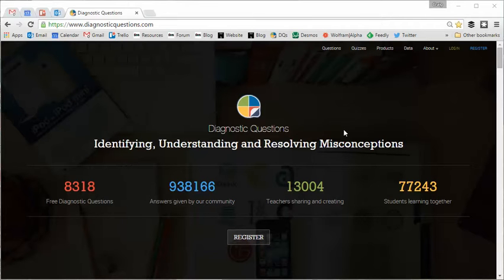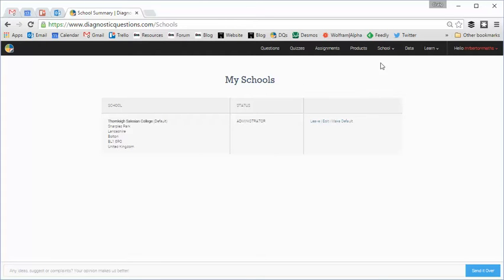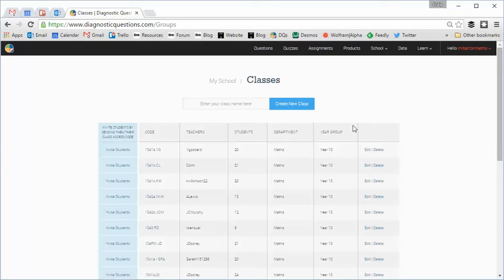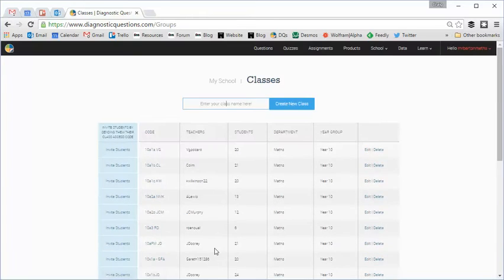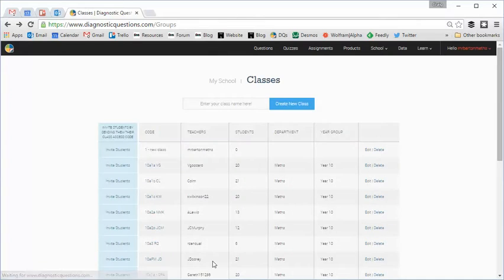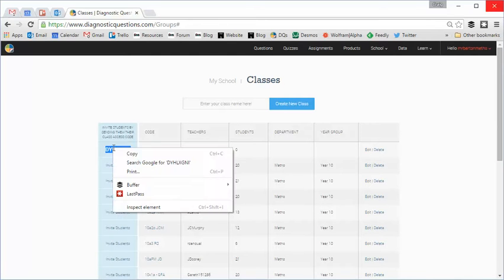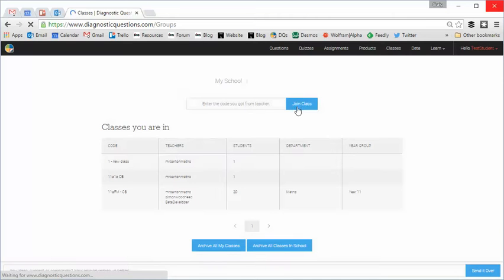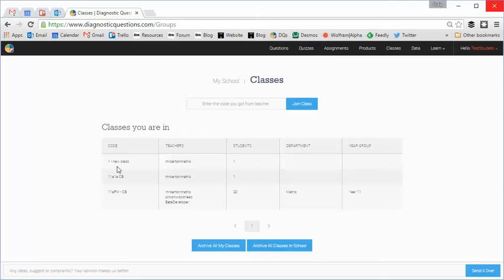Diagnostic Questions - Getting Set-up: adding schools, teachers, classes and students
In this Diagnostic Questions tutorial video we will look at how you can:
1) set up your school
2) invite teachers
3) create classes
4) invite students
5) move students between classes
For a step-by-step guide how to get things set-up for the new school year,